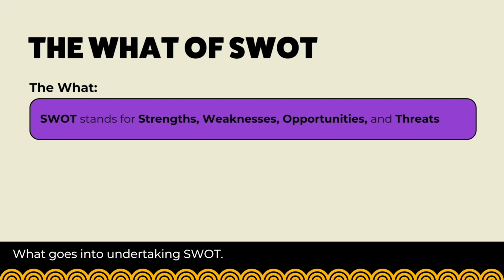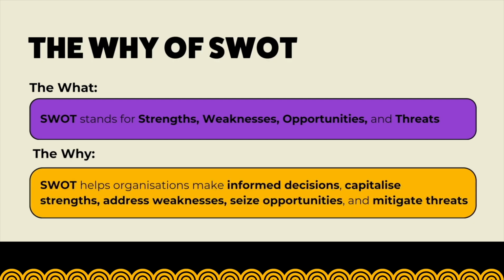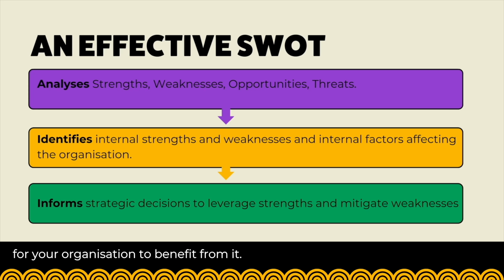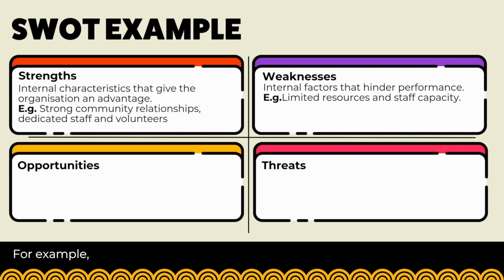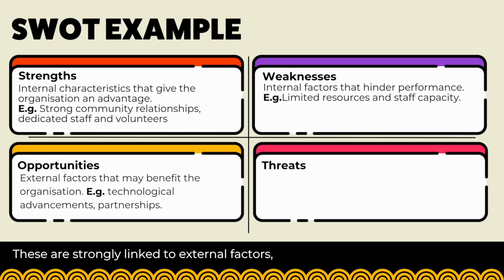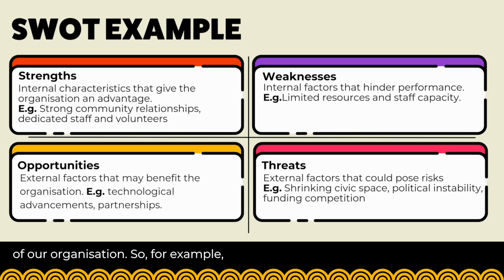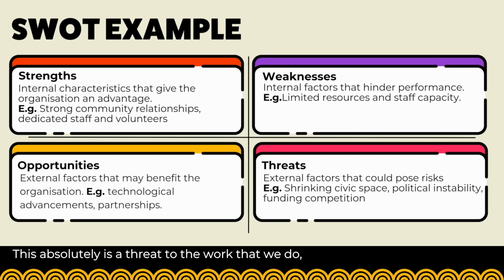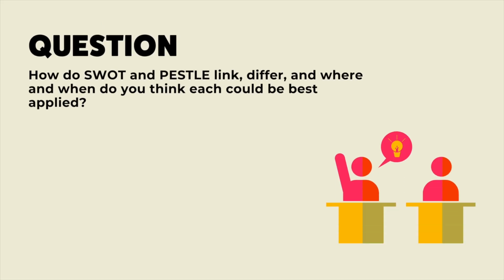AmplifyChange Learn: Strategic Planning 3 - SWOT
Join AmplifyChange as we highlight key steps in developing an organisational strategic plan.

In this video, we dive deeper into how to use the SWOT tool.